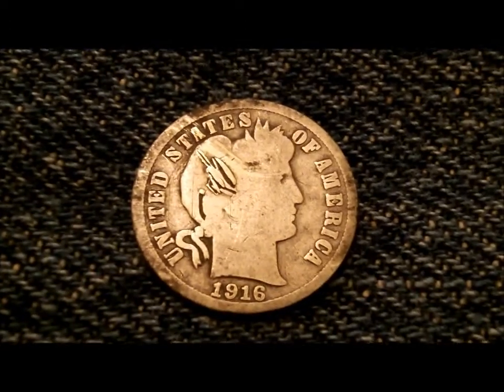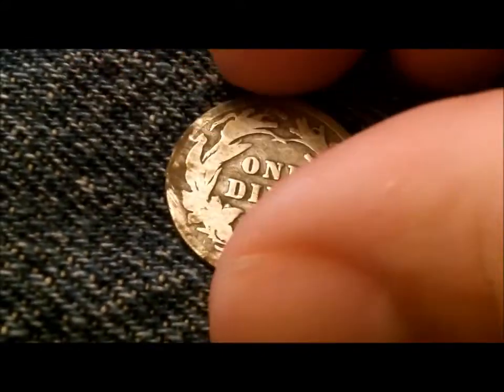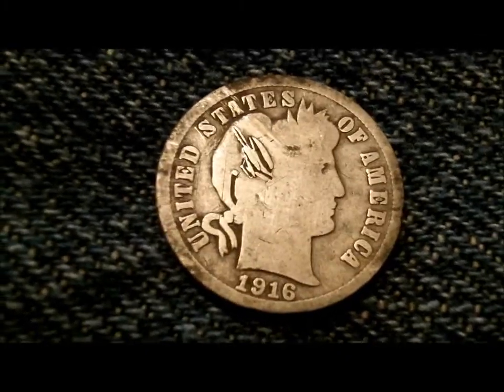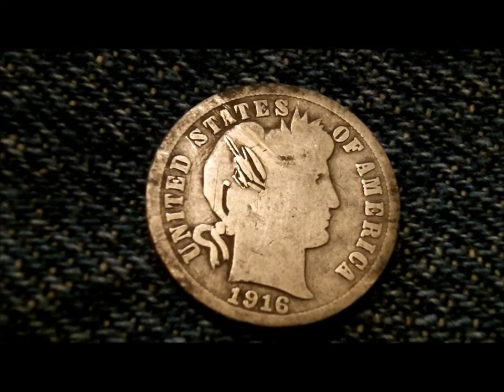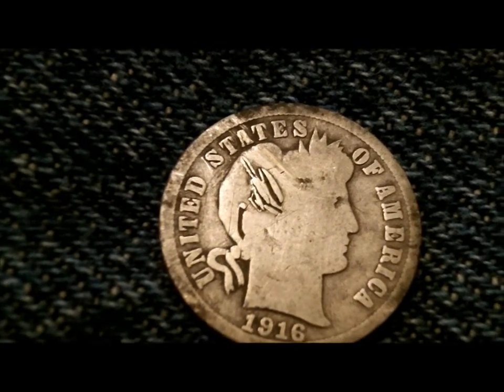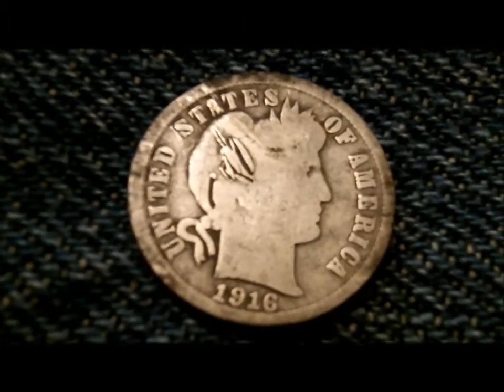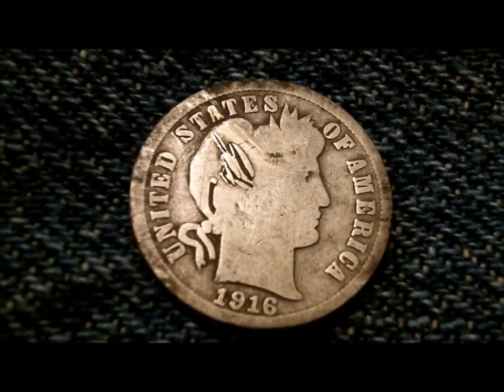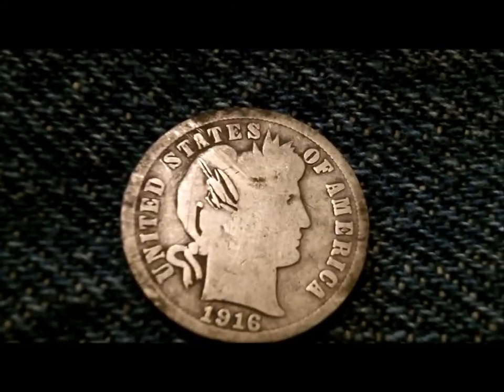AT Pro gets me a haircut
Here I finally strike a good target with my new AT Pro.  I have hunted about 5 hours with it and had only scored a few wheat pennies until now.